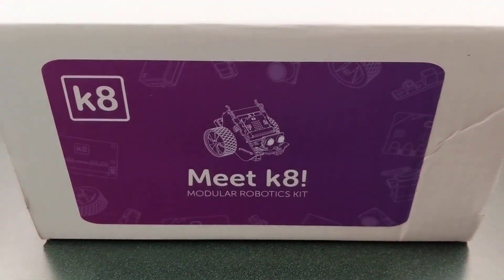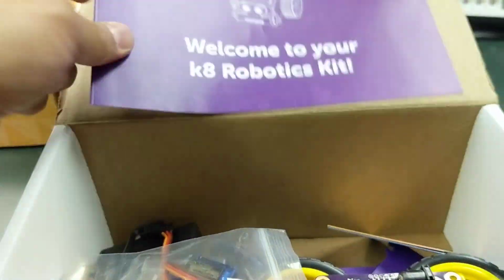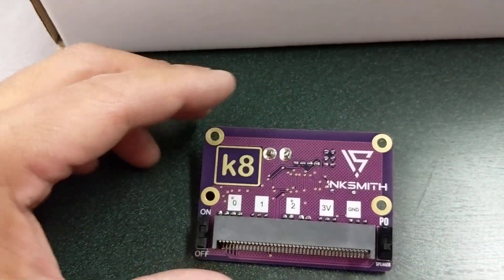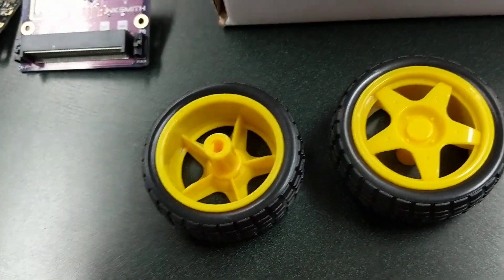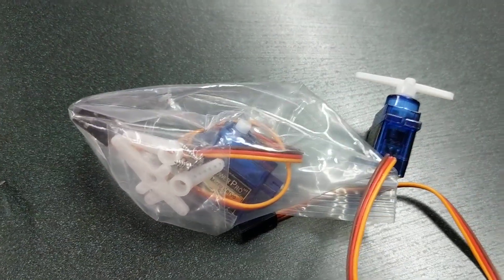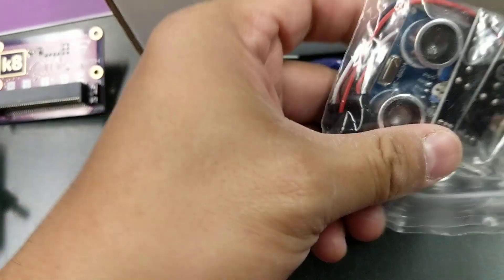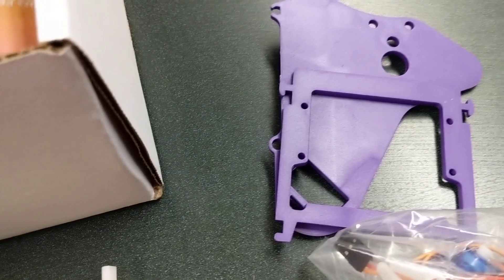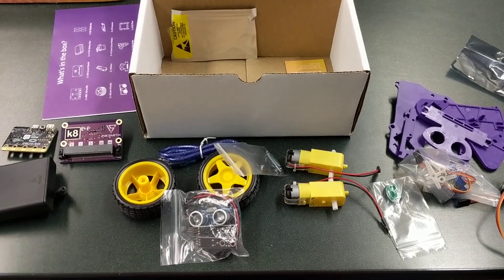Inksmith K8 MicroBit Robot - Part 1- Unboxing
Inksmith sent me a K8 kit and I got a request to do an unboxing video so here it is!  This is the first video in a whole series on my review of the K8 which will include assembly tips, a critique of the robot system and a comparison to other MicroBit Robots on the market.